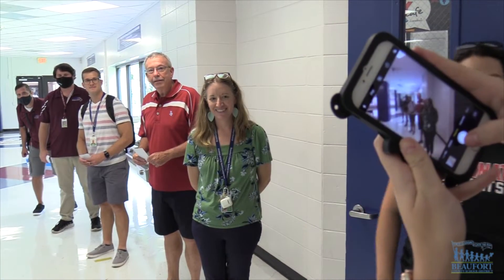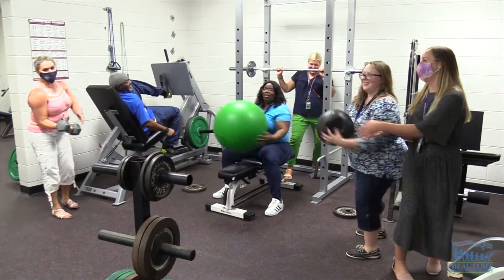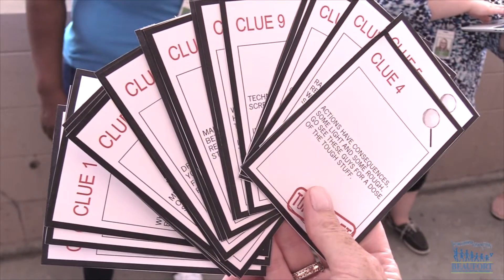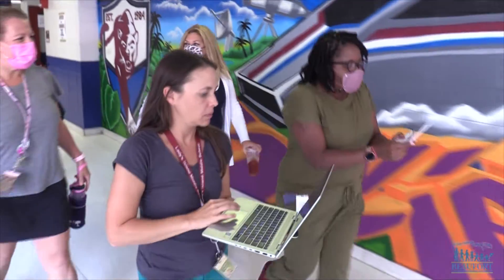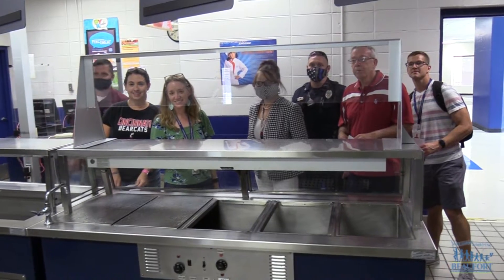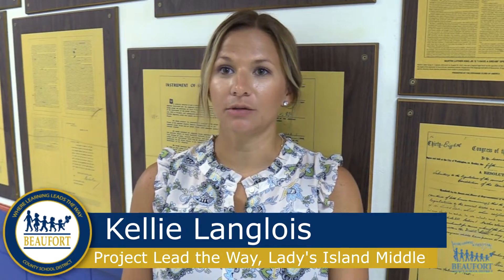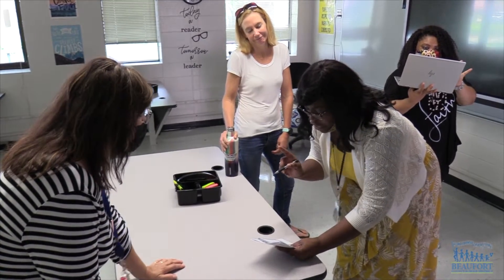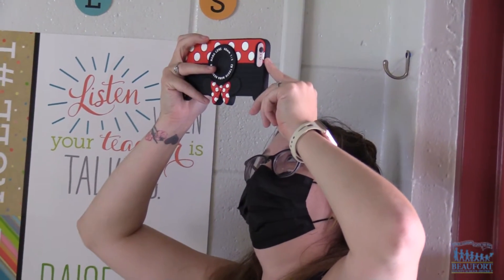Teacher Scavenger Hunt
Teachers at Lady's Island Middle School took part in a team building scavenger hunt.